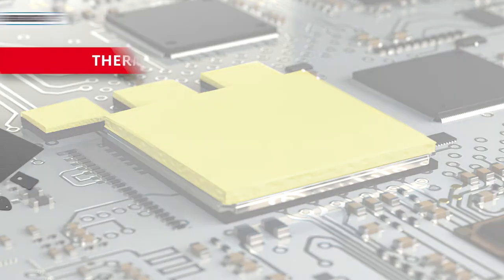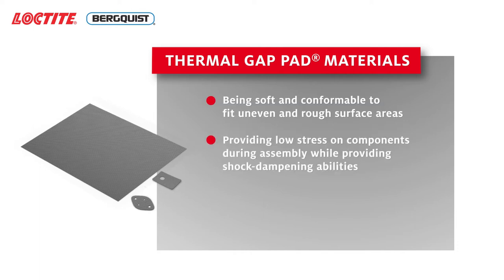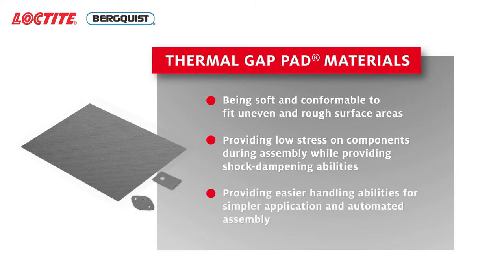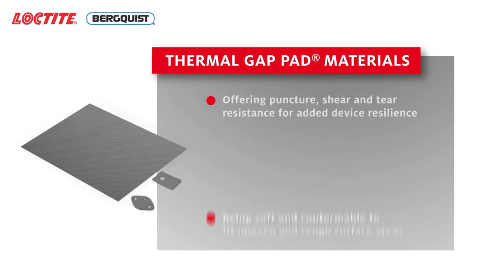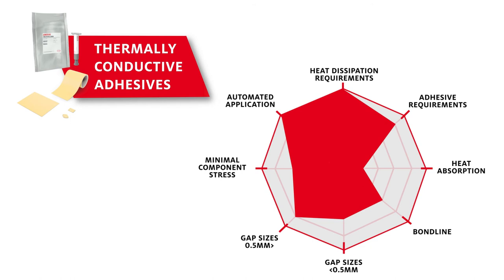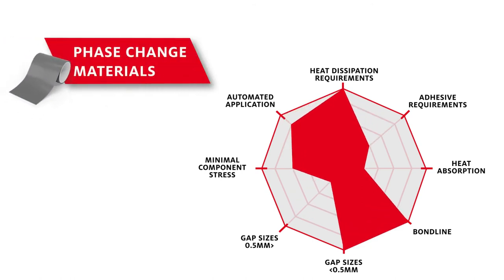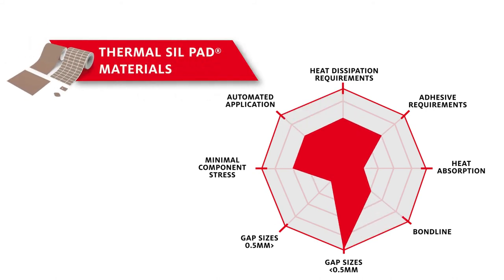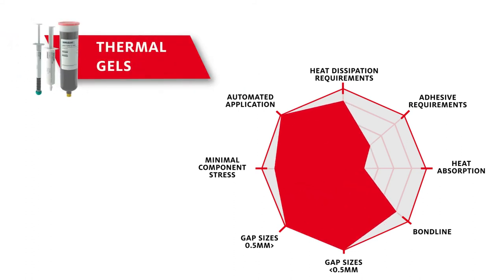Thermal GAP PAD® Materials | Henkel Adhesives | Thermal Management Materials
Explore Henkel Thermal GAP PAD® Materials and their qualities.

This video features thermal GAP PAD® Materials and gives an overview of their benefits. Thermal GAP PAD® Materials are soft and highly conformable pads that eliminate air gaps, reduce interface resistance, and provide shock dampening qualities in devices. Thermal GAP PAD® materials can be found in a variety of thickness and hardness options and are available in sheets and die-cut parts. For more details on the qualities and benefits of GAP PAD® materials, please watch the video.

More About Henkel Thermal GAP PAD® Materials

Connect with Henkel Adhesives